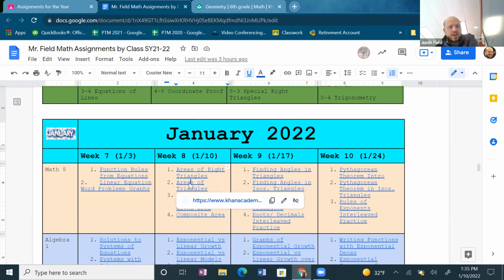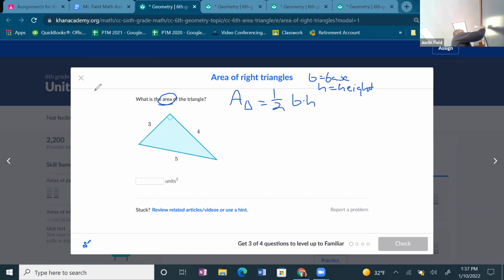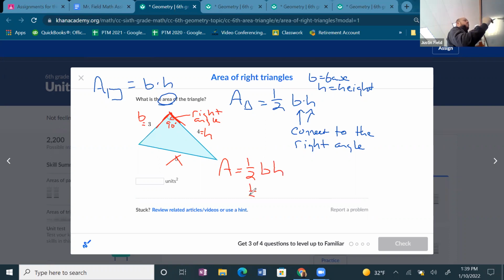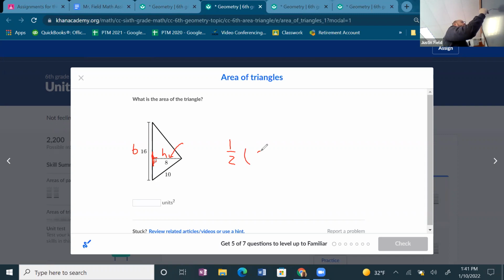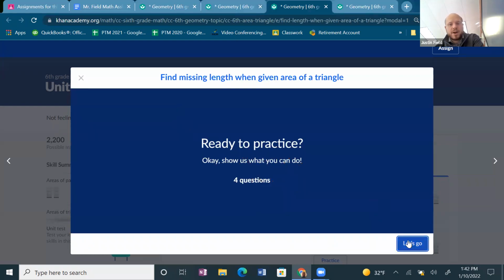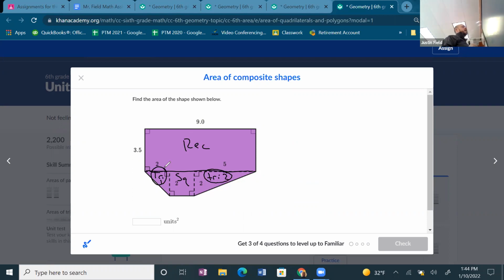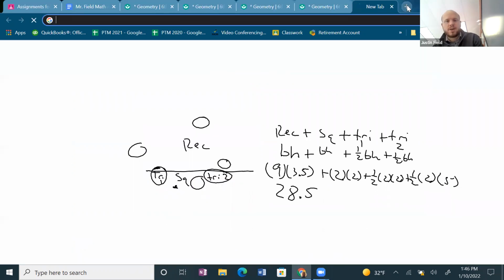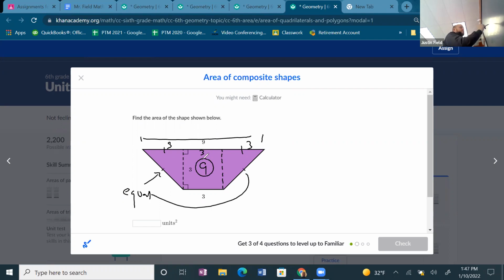Math 8: Geometry Unit - Areas of Triangles and Composite Shapes